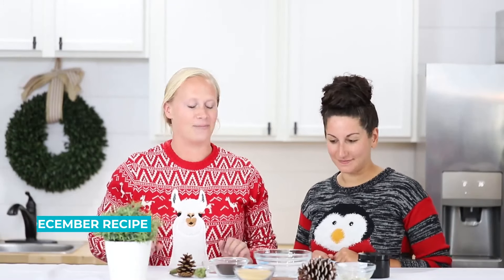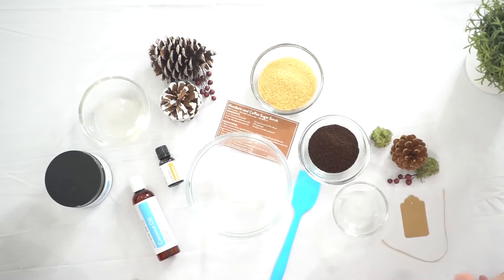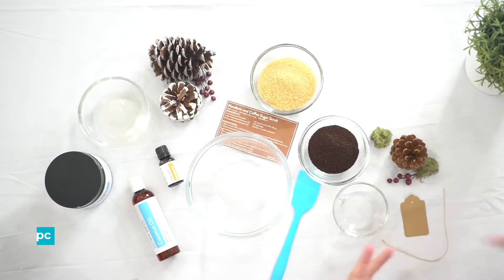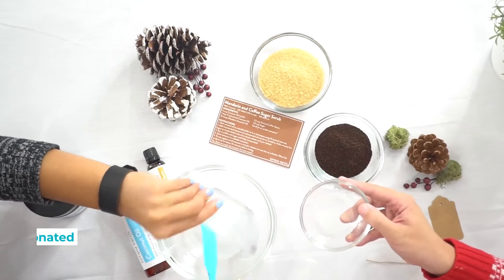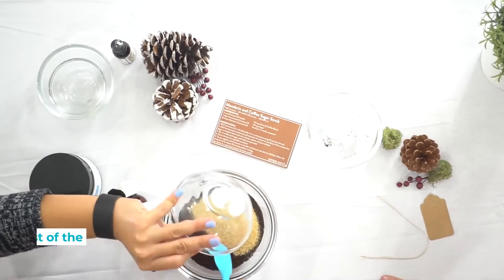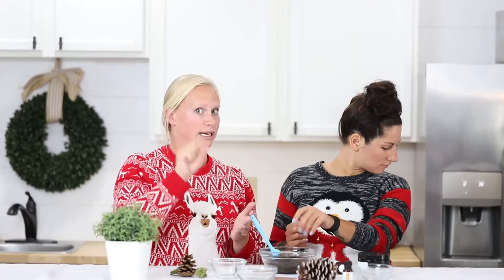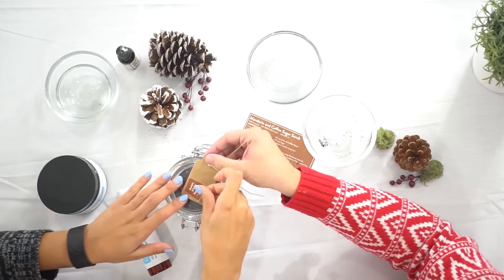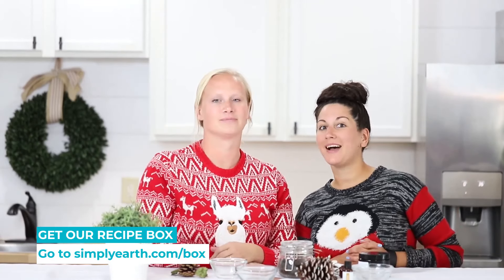Coffee Sugar Scrub Recipe with Mandarin Essential Oil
The cold winter weather can take the moisture out of our skin and make it really really dry. And for someone from Wisconsin, we know how frustrating it can be. So, we formulated a coffee sugar scrub recipe with Mandarin Essential Oil to slough off dead skin to reveal the beautiful and moisturized new skin underneath.

Aside from this recipe's amazing skin benefits, its citrus-coffee aroma is very stimulating! This homemade exfoliating body scrub will surely wake you up during your morning shower. This is definitely one of our favorite shower essential oil recipes!

Here's what you'll learn in this video:
■ What you'll need to make Mandarin & Coffee Sugar Scrub recipe
■ Things to remember when using this recipe